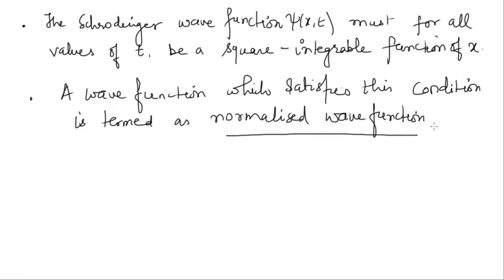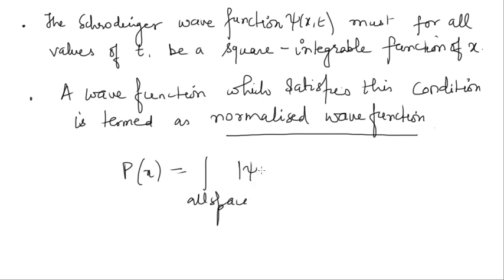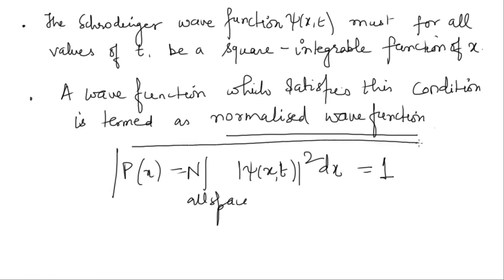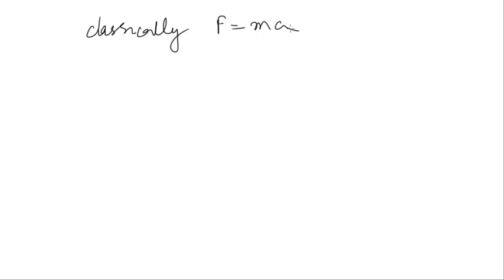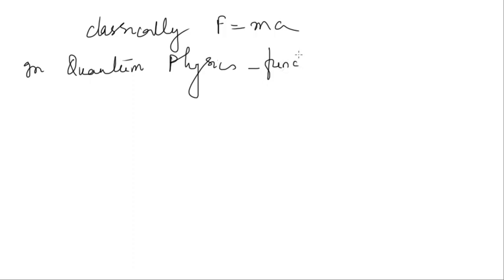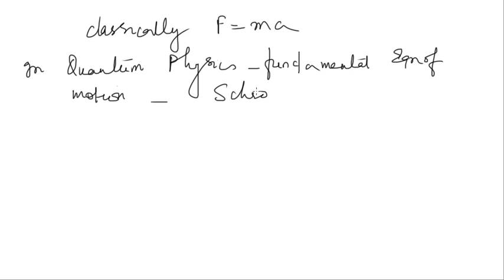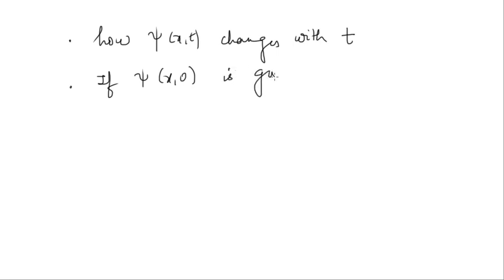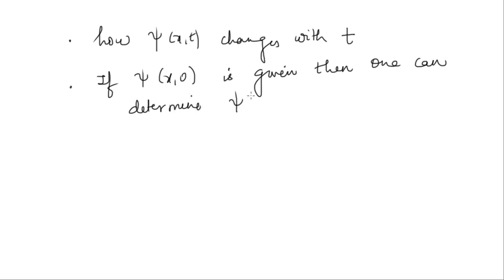L7: Quantum Physics: Scrodinger Time dependent equation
I discuss here the Schrodinger time dependent equation which tells us how the wave function changes with time.